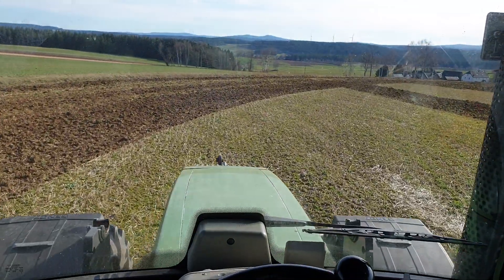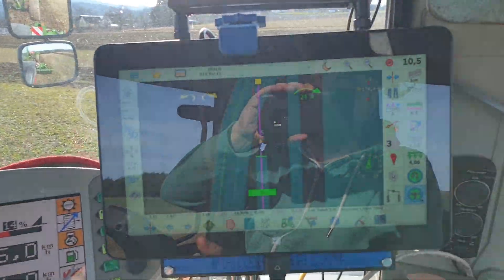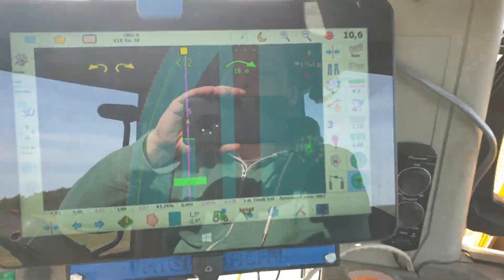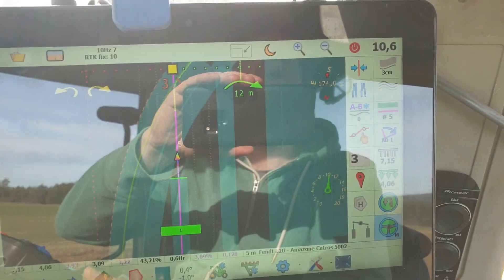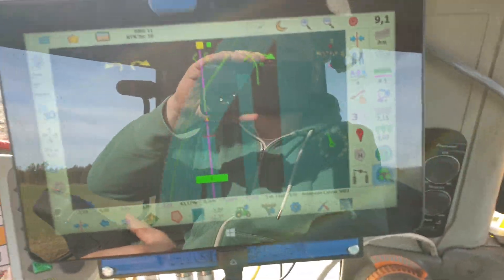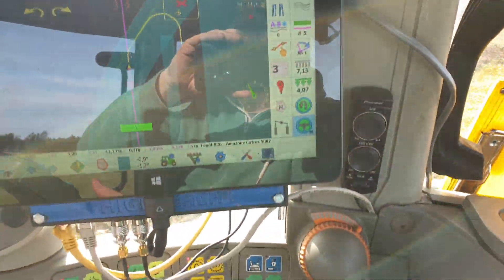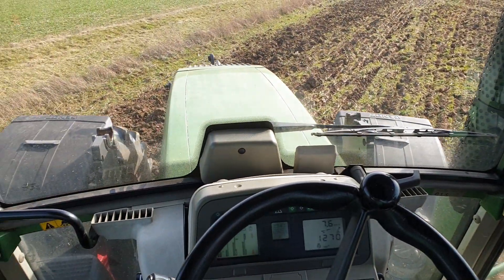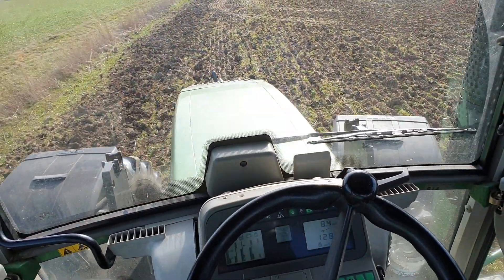Fendt 820 disc harrow AgOpenGps dual RTK